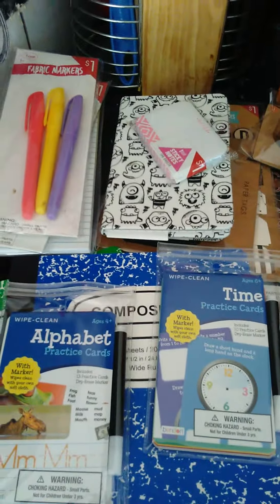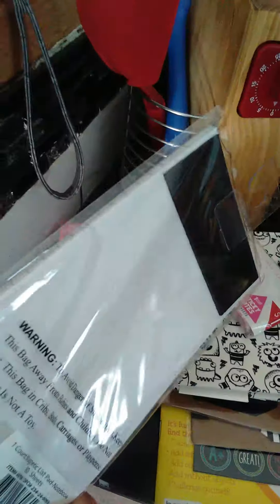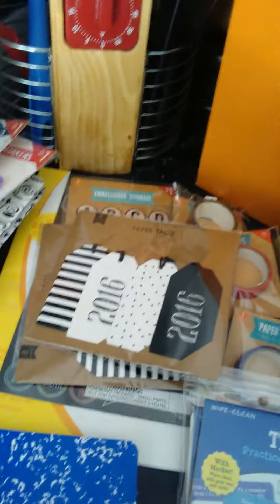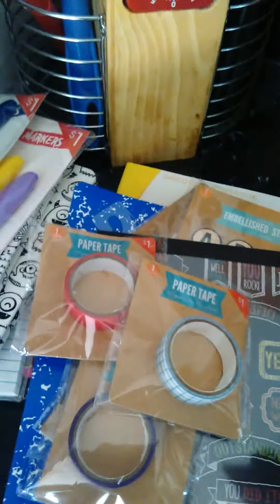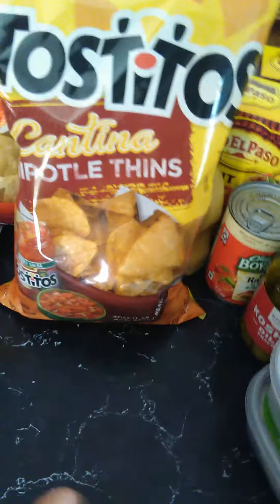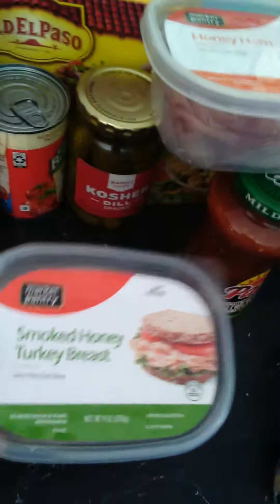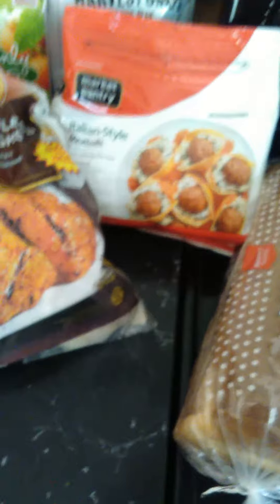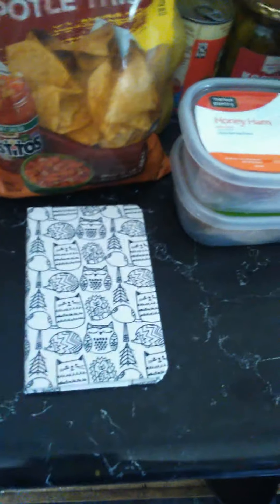A Target haul